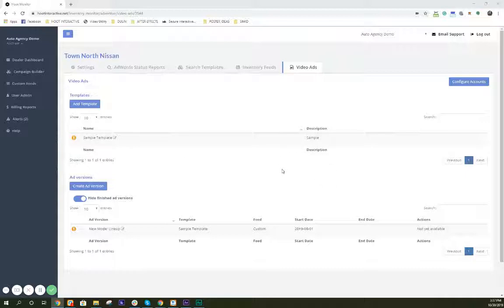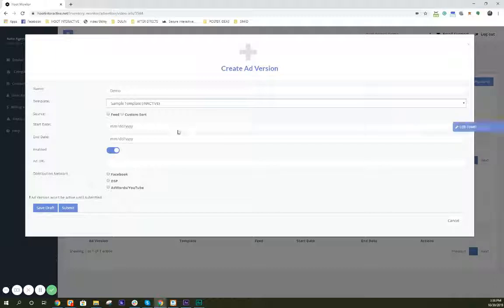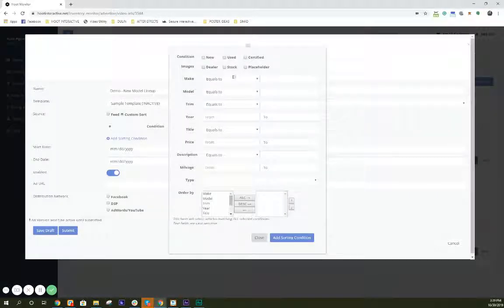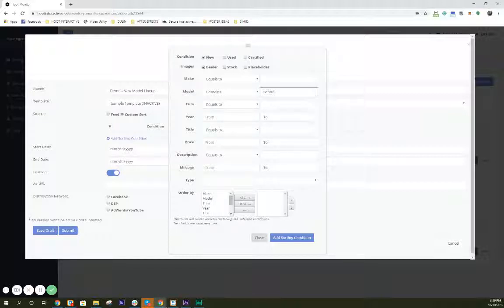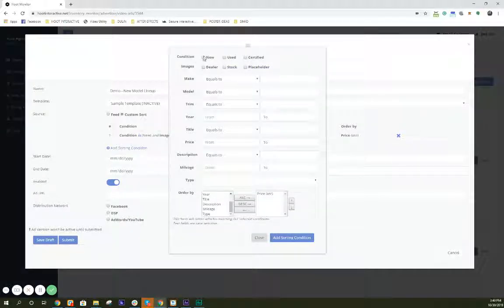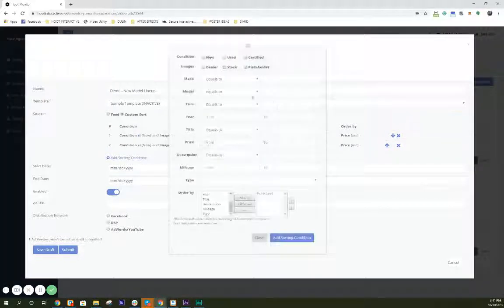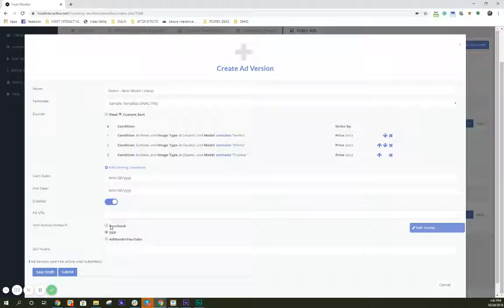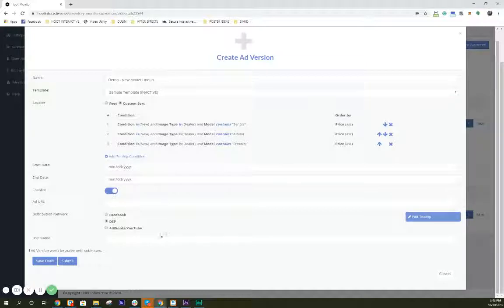Creating an ad version for dynamic video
Hoot Interactive: Creating an ad version for dynamic video